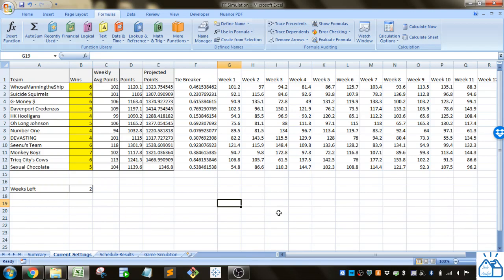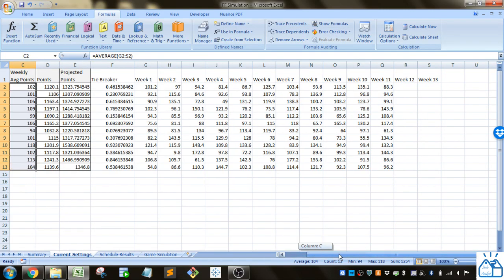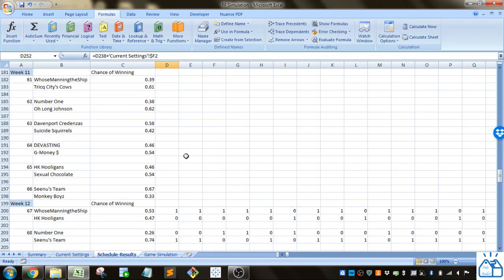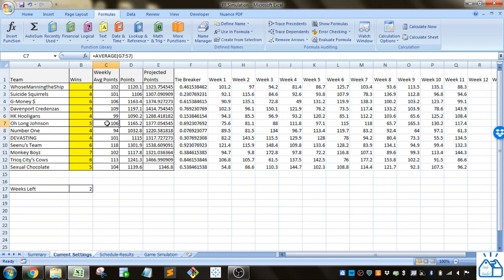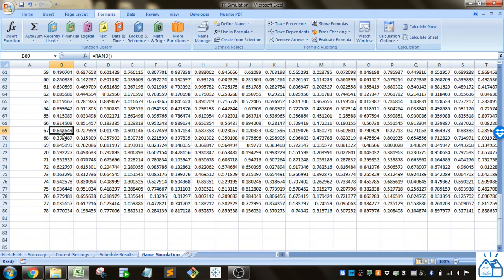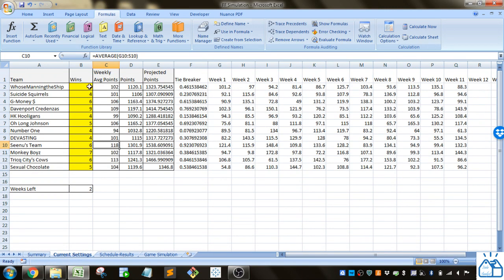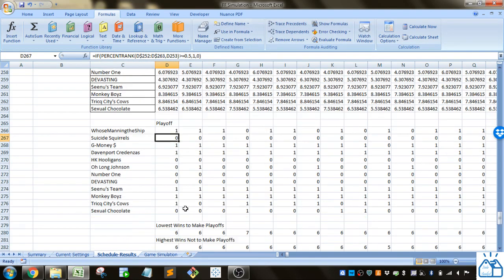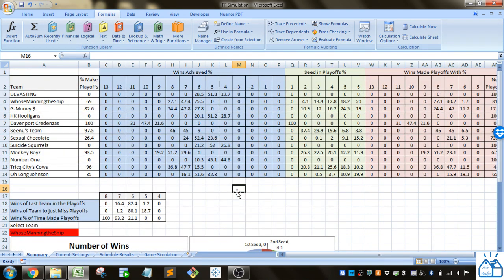Excel - Fantasy Football Season Simulator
Using Monte Carlo Simulation to project team wins and playoff percentages